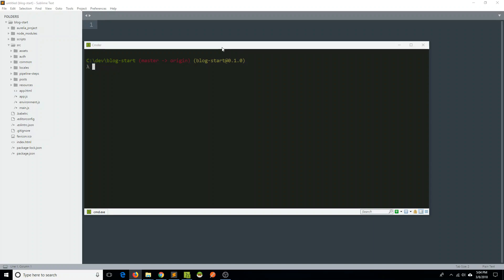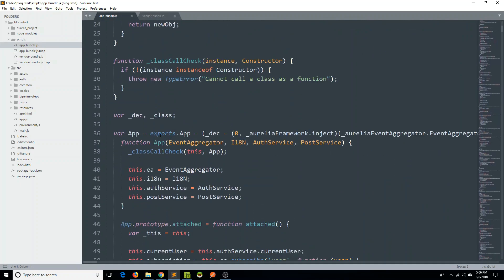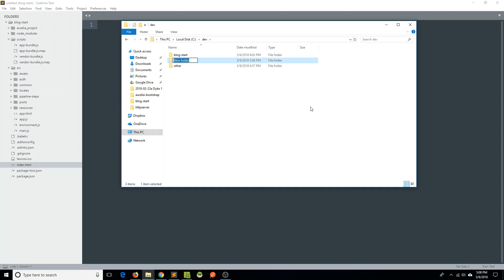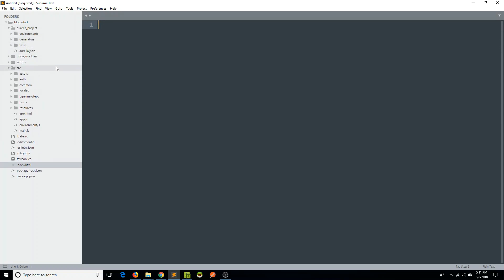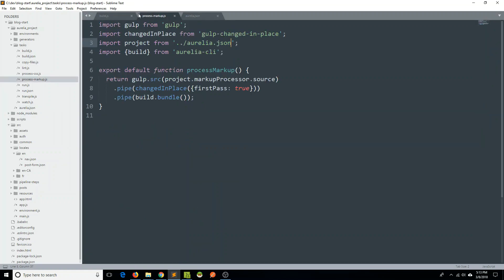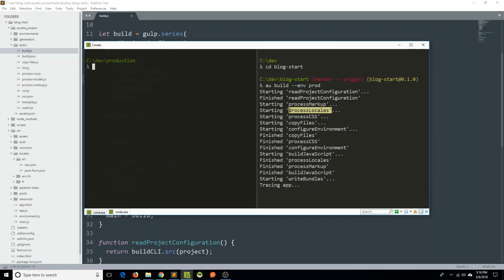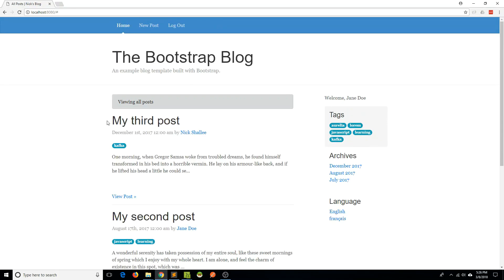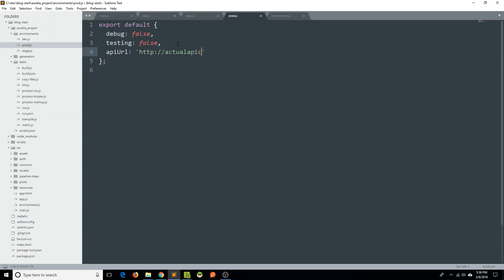Aurelia-Based Blog Part 16: Deploying with the CLI and Modifying the Build Process